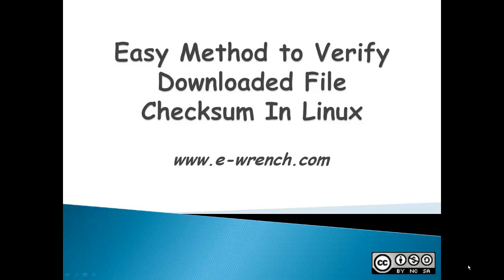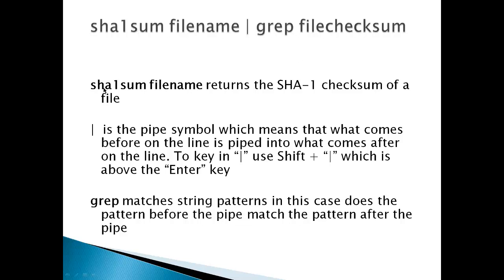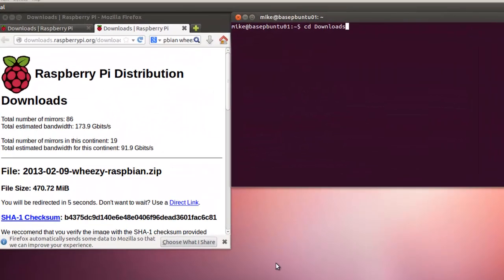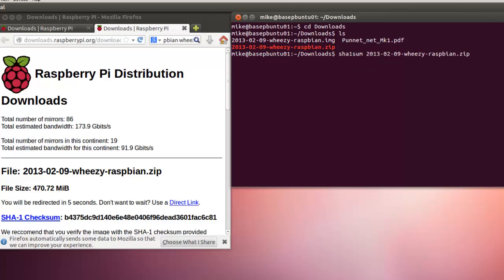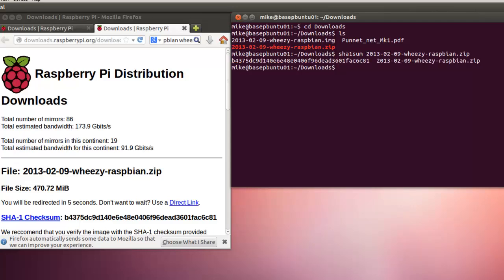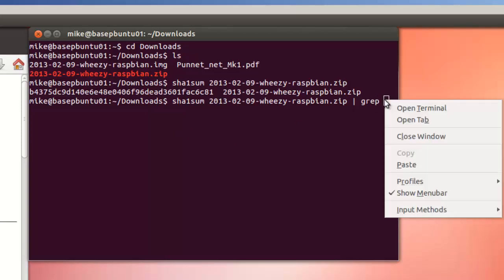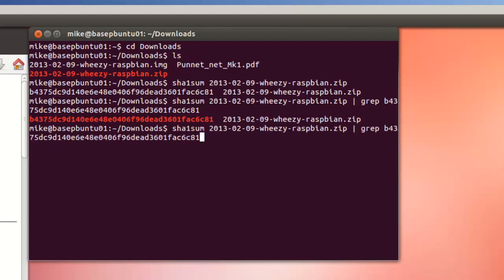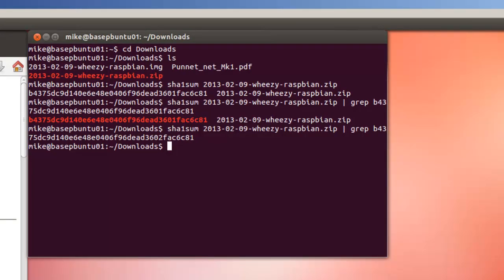Easily Verify Checksum for Downloaded File In Linux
How to have your Linux computer verify your SHA-1 checksum for a downloaded file for you. No need for you to try and compare those long hex strings when your computer will do it for you. This technique should also work for MD5 checksums.